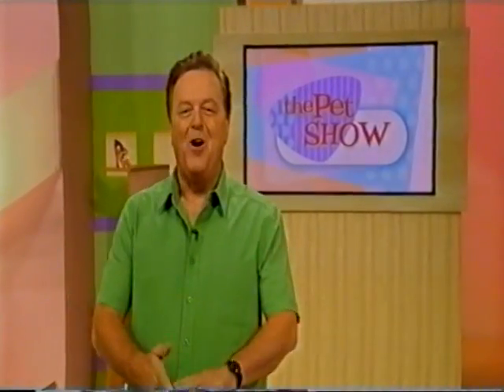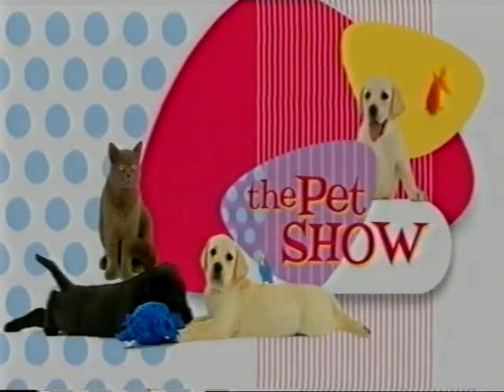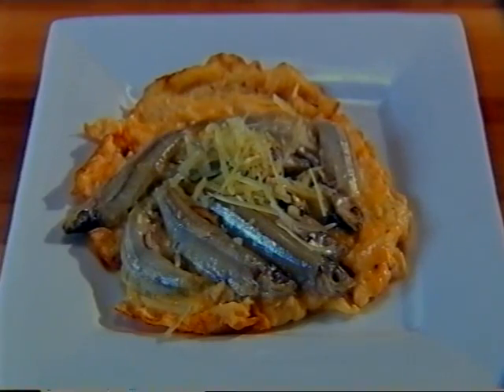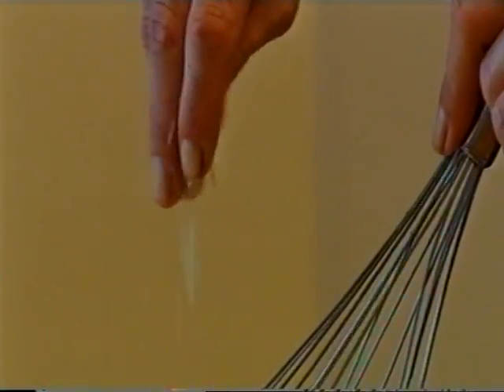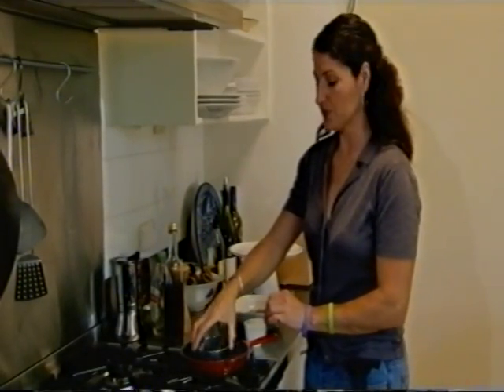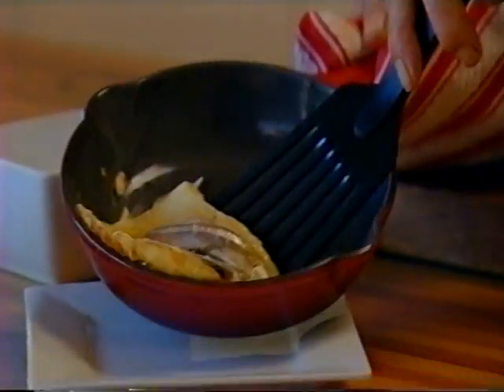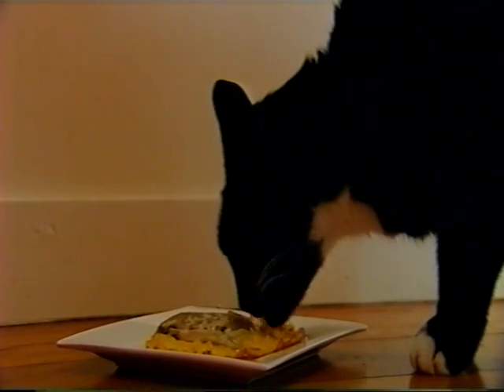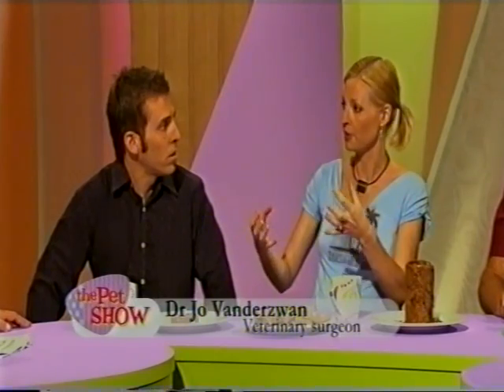whitebait omlette The Pet Show march 2006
Make a smashingly delicious omelette for you and your cat!